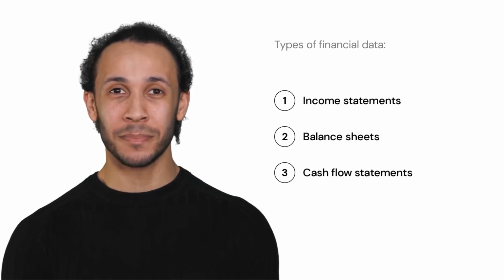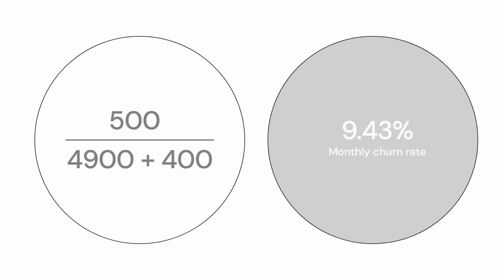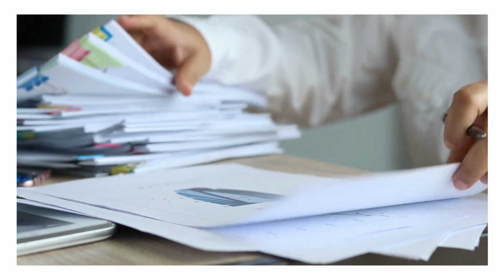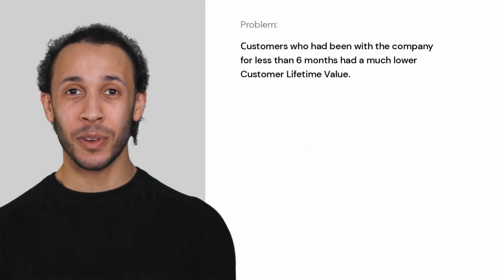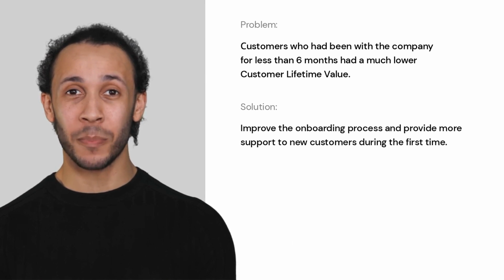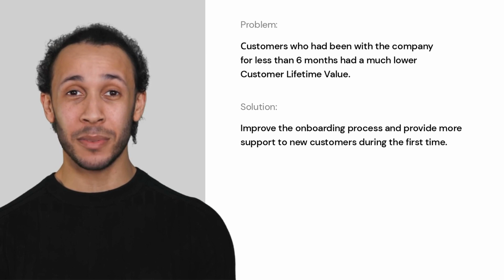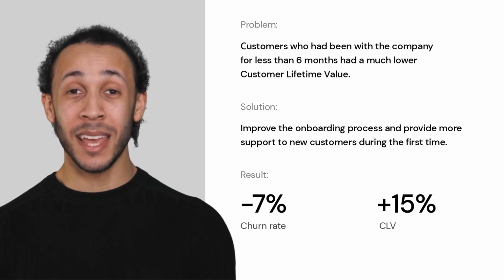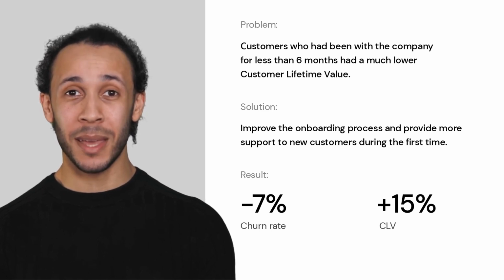Mastering Financial Data (AI Video Template)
First time manager needing advice on mastering financial data? Well you're going to want to check out this AI video template from Synthesia on exactly that!